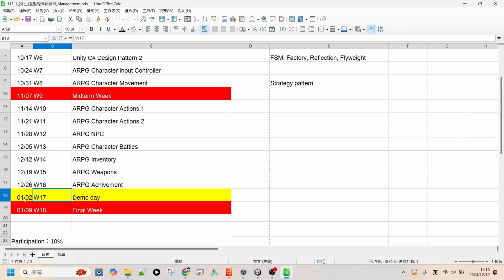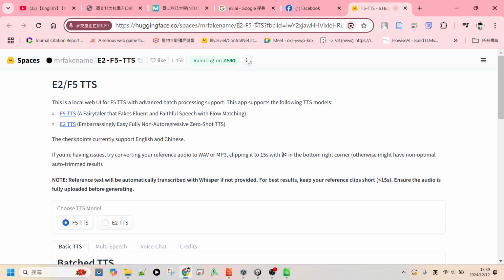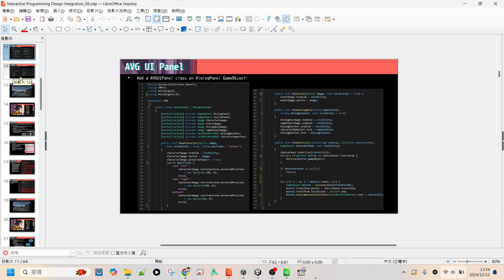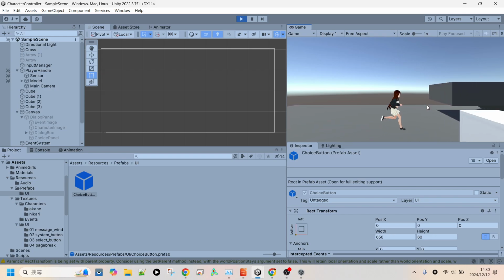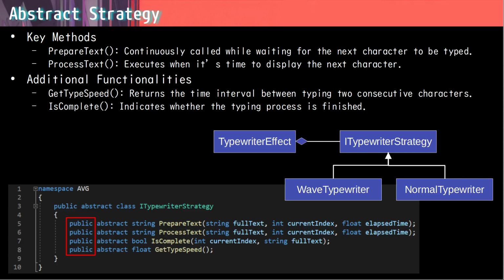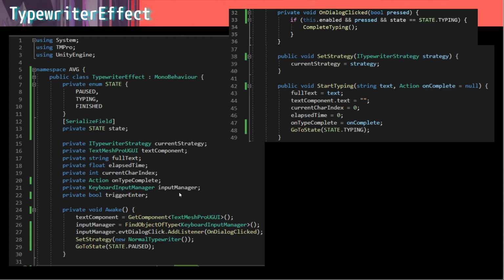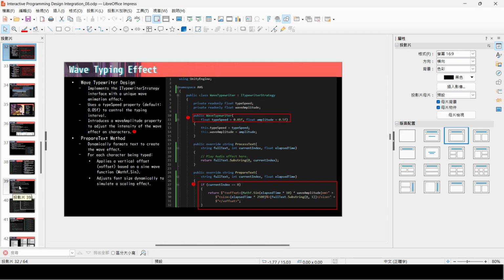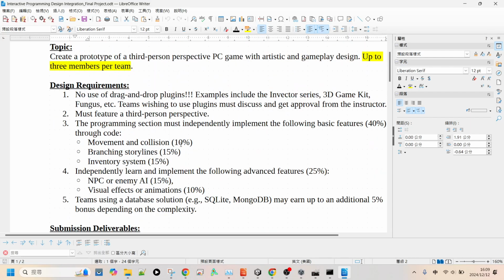【English】【NTUT】113-1 Interactive Programming Design Integration - 10